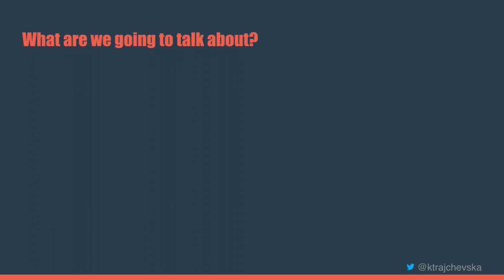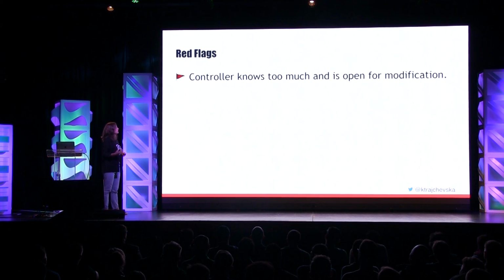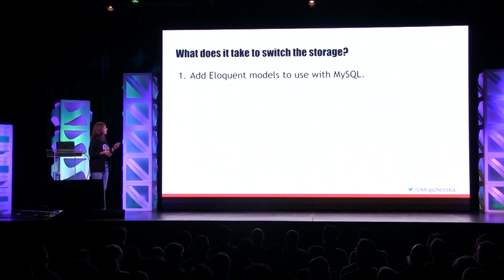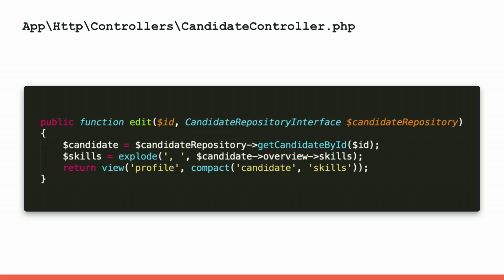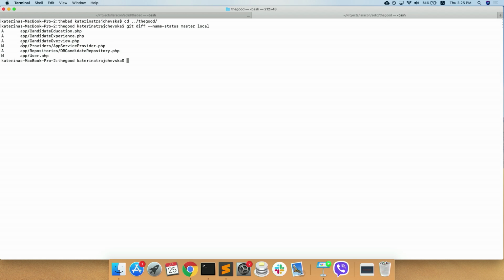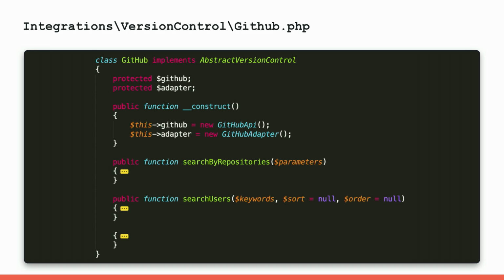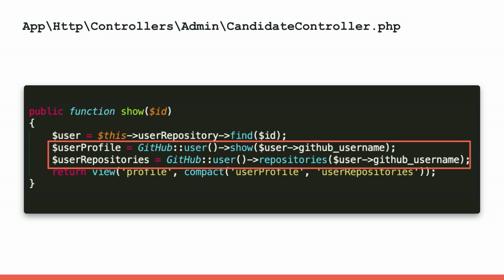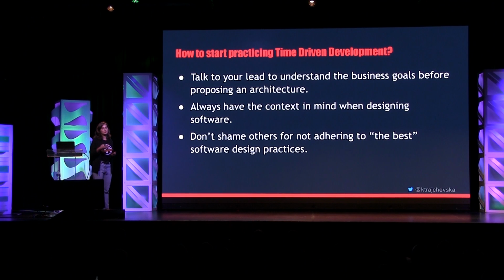Katerina Trajchevska - Time Driven Development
Katerina Trajchevska gives a Laracon US 2019 talk on Time Driven Development and some strategies for developing at a more rapid rate.